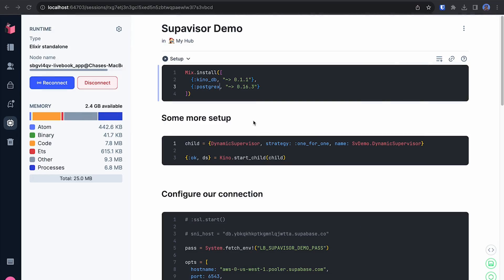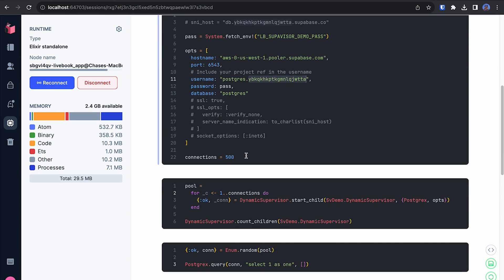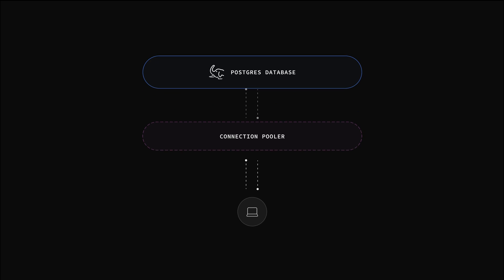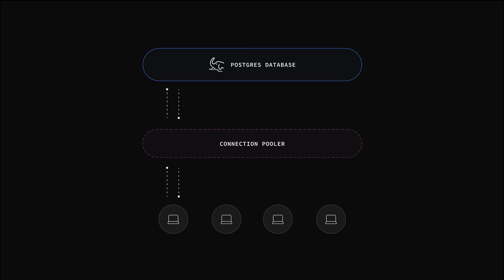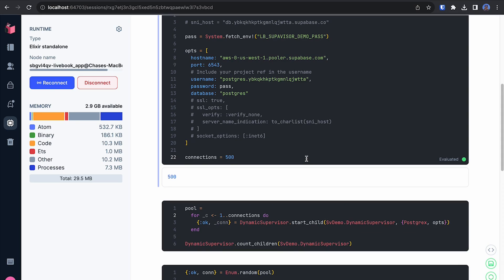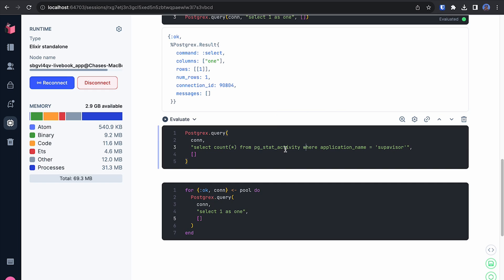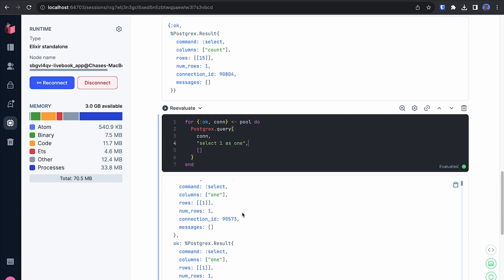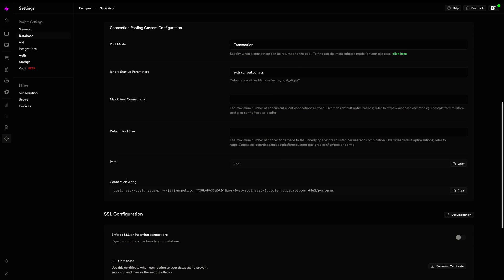Handle millions of database connections with Supavisor 👮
Postgres was built before the idea of Jamstack or Serverless, where lots of short lived connections are made to the database. In this video, Jon Meyers explains what a connection pooler is, and why Supavisor is a must have for anyone using Prisma, or connecting directly to a PostgreSQL database! 🚀

00:00 Introduction
00:42 Configuring elixir to perform 500 database requests
01:02 Why you need Connection Pooling
01:42 Distribute 500 database requests over 15 connections with Supavisor
02:18 Locating your Supavisor Connection String
02:36 Next up: Use AI to generate SQL snippets